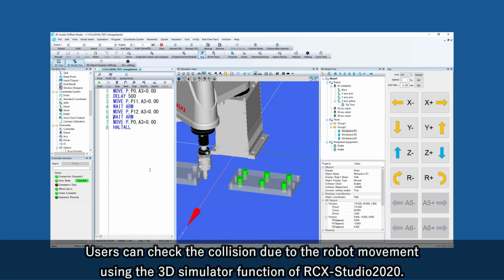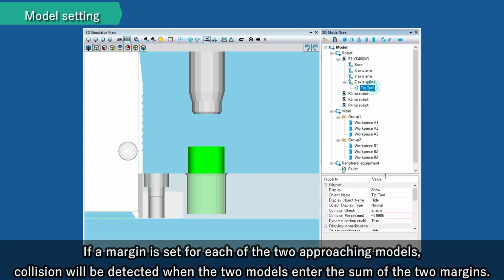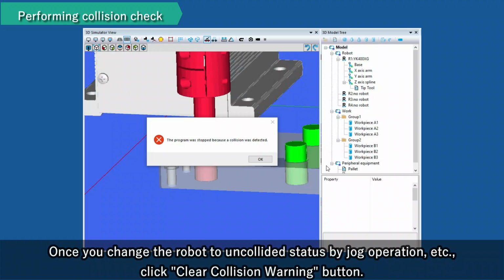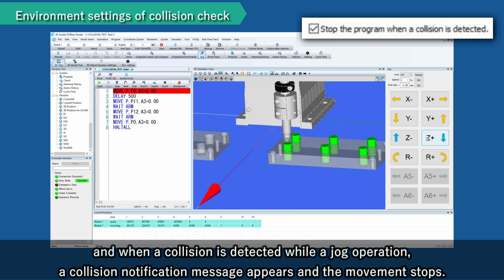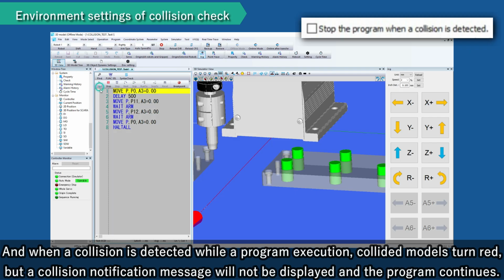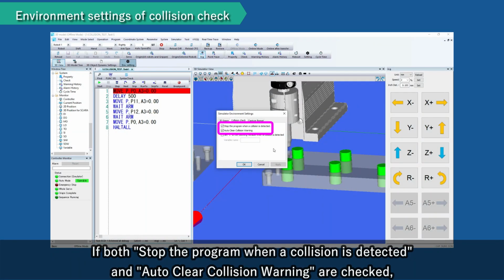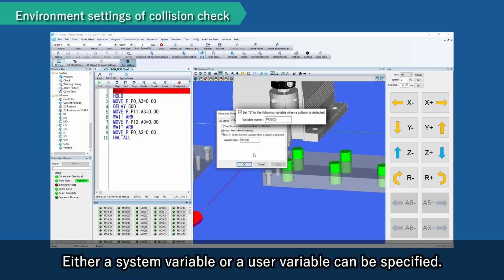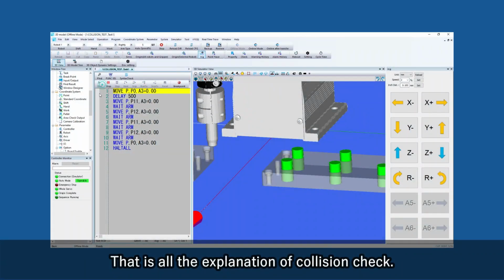RCX-Studio2020 3D Simulation #3 Collision Check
Learn RCX-Studio2020 with video　3D simulation model operation
This is an instructional video series of 3D simulation function of RCX-Studio2020.
In this video, we explain about the collision check function.

Contents:
0:06   Overview
0:23   Model setting
1:21   Performing collision check
2:52   Environment settings of collision check
7:08   Precautions of collision check